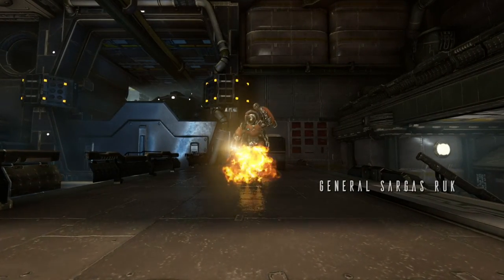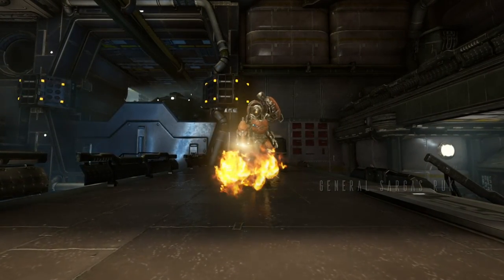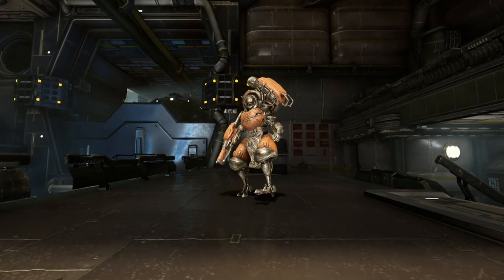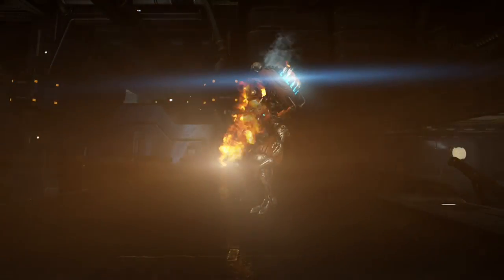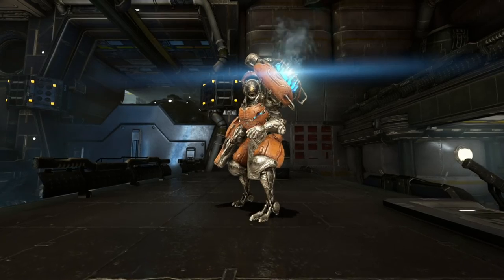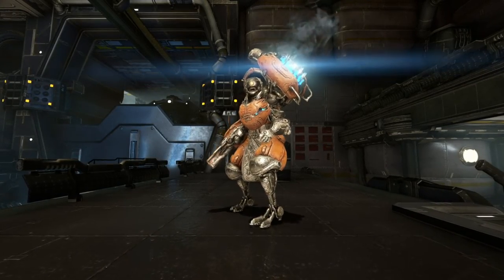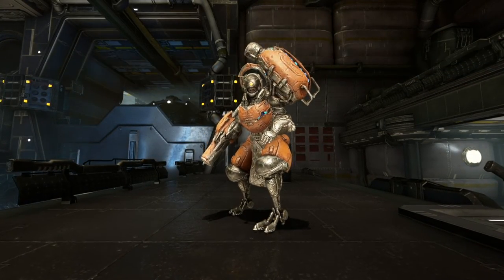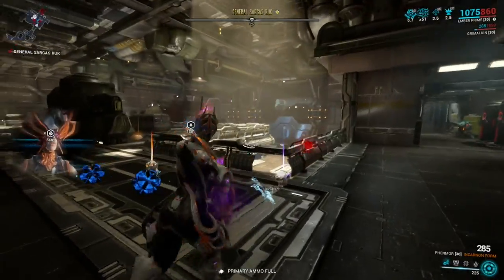HOW TO KILL GENERAL SARGAS RUK | Warframe 2023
This video show you how to kill General Sargas Ruk on Warframe.

Vindicta is a Warframe based content creator mainly providing farming guides in a quick and detailed manner, content can also include Warframe lore, story details, overviews and reviews.

All guides are up to date at the time of recording and should any changes be made to the acquisition of the content featured within the guides a new one will be made to cover the new acquisition.